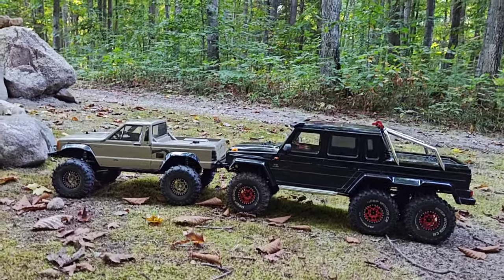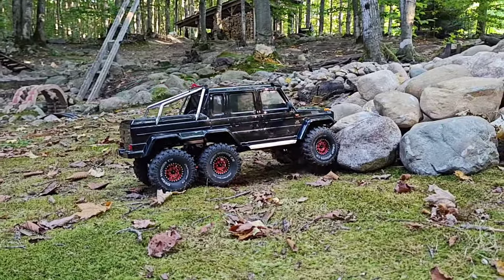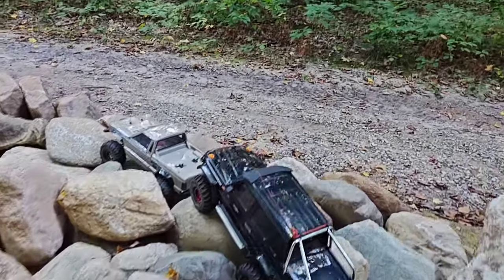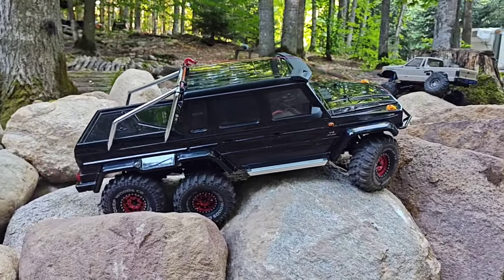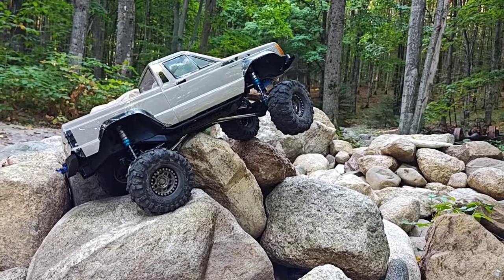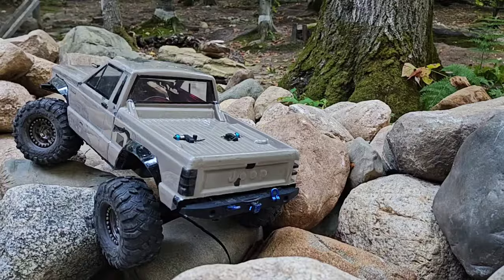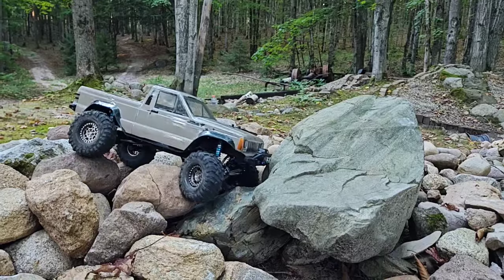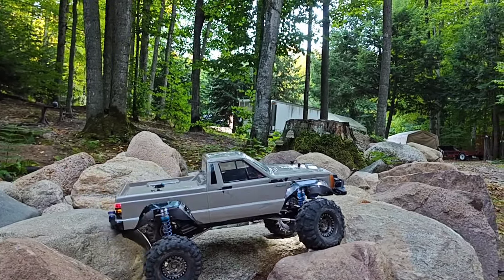Long Travel Gen 8 Vs Custom Traxxas Trx6 "on the Rock's"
Links for the RedCat Gen 8 and Traxxas Trx6 "vehicles and items" listed below 👇

Link to RedCat Gen 8

Link to RC4wd 110mm King Off-road Aluminum Oil filled shocks

Link to RC4wd King Off-road "Soft" shock springs

Link to Savox sw0231mgp Waterproof Steering Servo

Link to Traxxas 1.9" Canyon Trail Tires

Link to RC4wd 9.5cti Winch

Link to RC4wd Wireless Winch Controller "used for operating the vehicles winch"

Link to RC4wd Wired Winch Controller "used for turning the vehicles LED lights on and off"

Link to Yeah Racing Ultra Bright LEDs
Link to Traxxas Trx6 6×6 Mercedes Benz

Link to Traxxas Complete BEC Kit

Link to Traxxas Trx6 Led Rock Lights

Link to RC4wd 8274 Winch